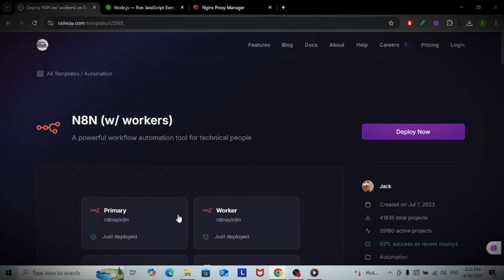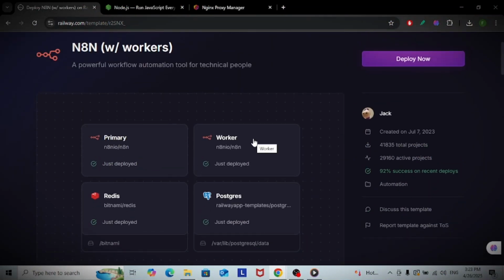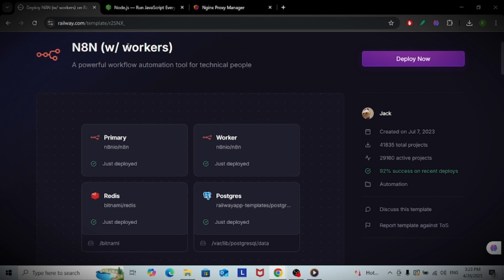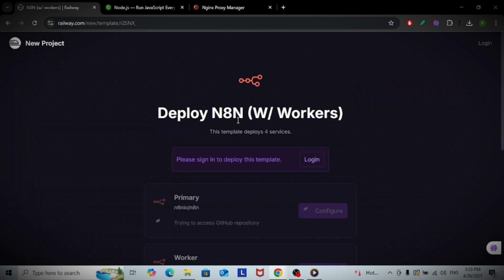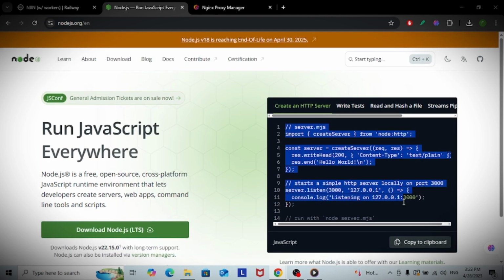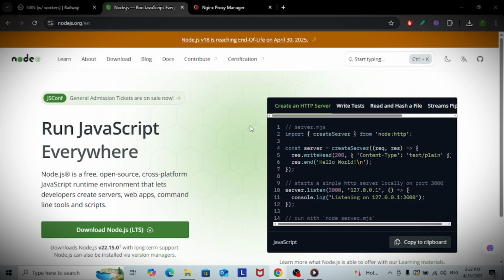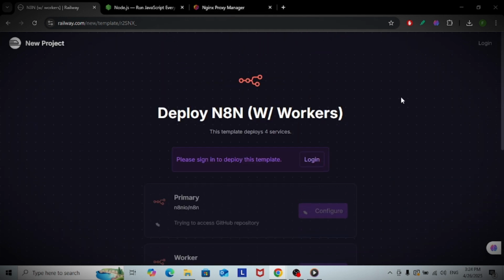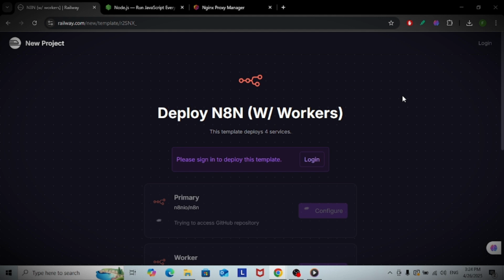How To Deploy N8N (Full Guide) 2025!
Ready to make your n8n workflows accessible and running continuously? This comprehensive guide for 2025 walks you through the complete process of deploying your n8n instance. Learn how to choose the right deployment method, configure your server, and ensure your automations are always online.